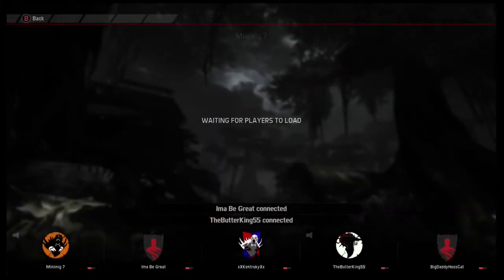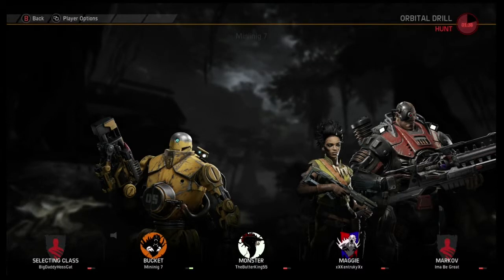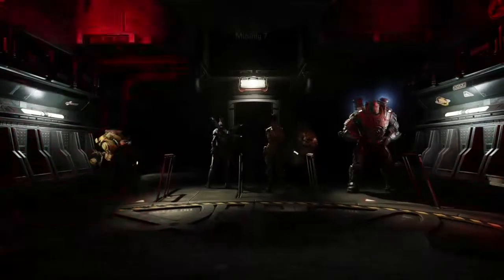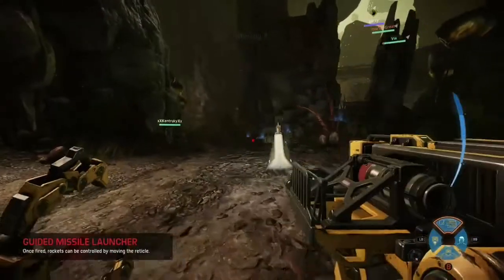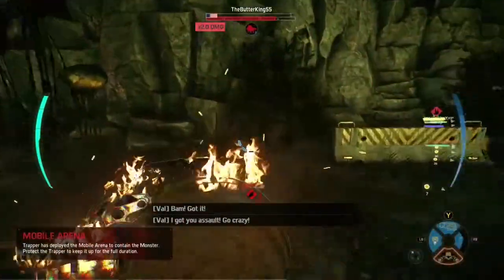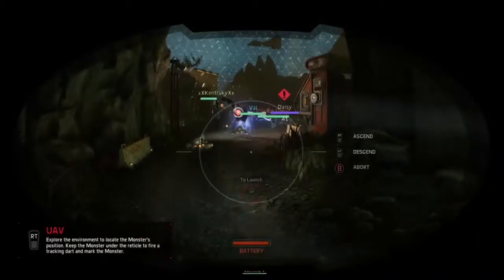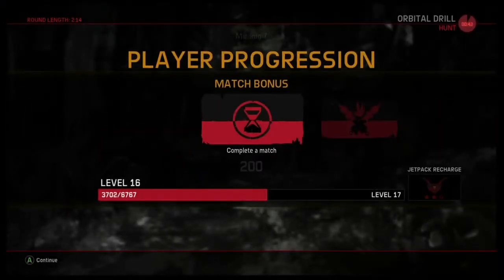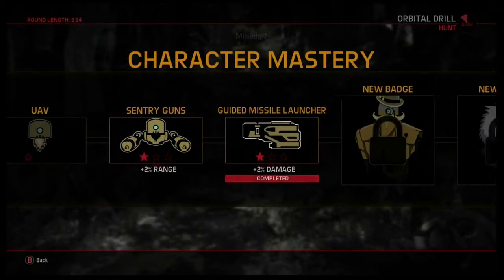Evolve- Support Bucket Gameplay